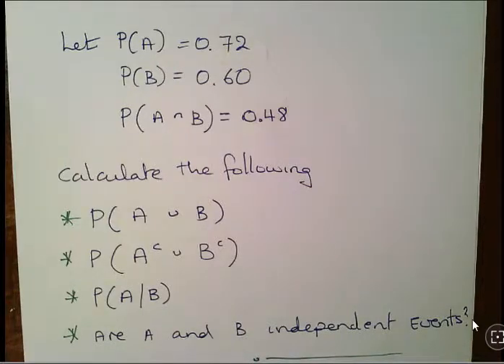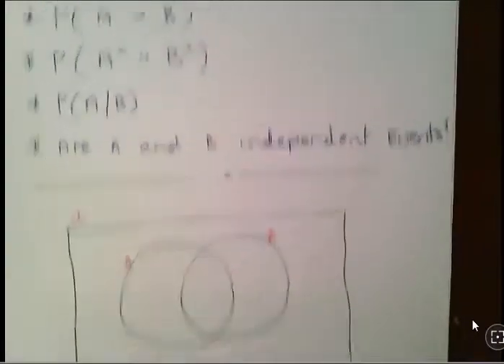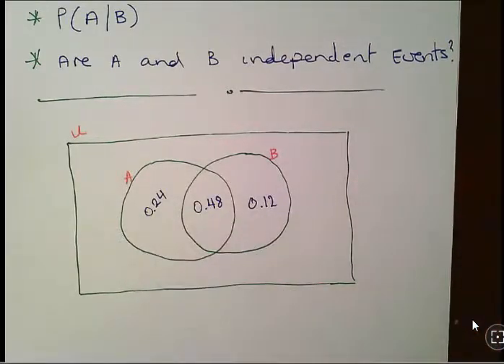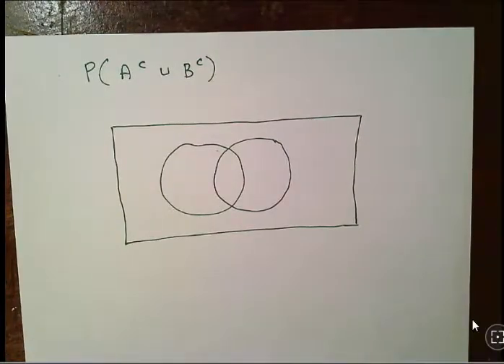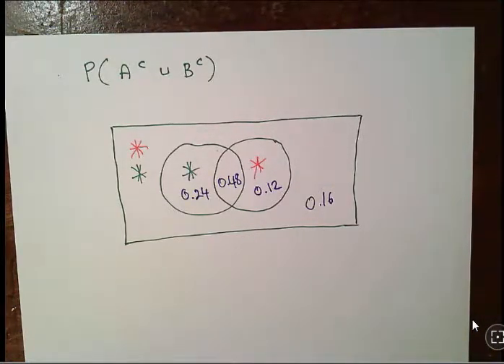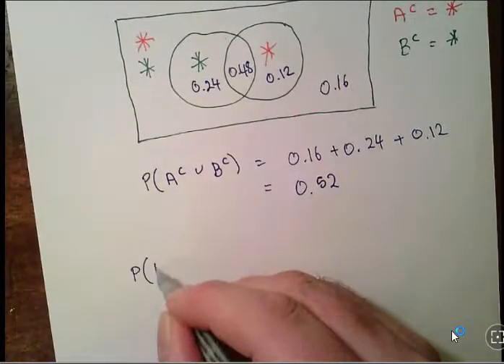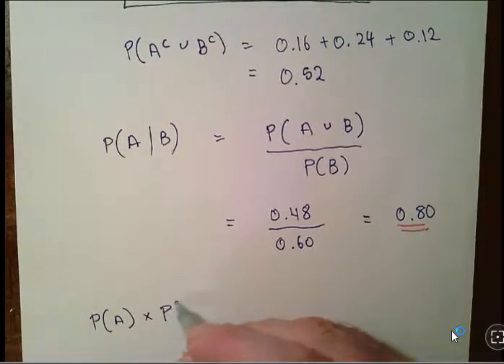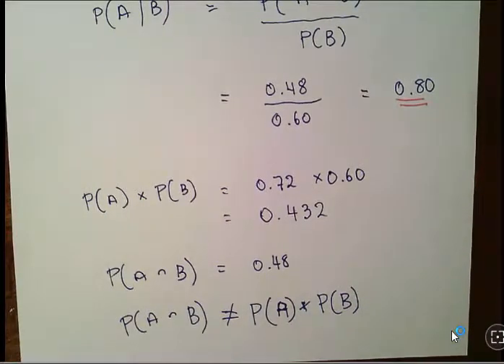Working with Venn Diagrams : Probability Question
MathsResource.github.io |  Probability | Working with Venn Diagrams